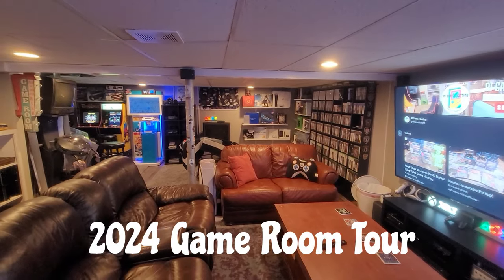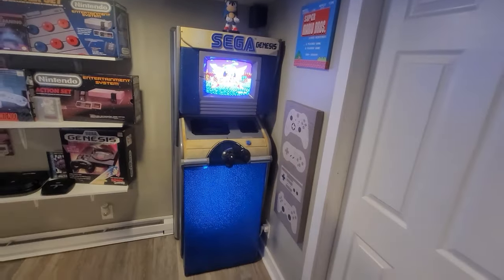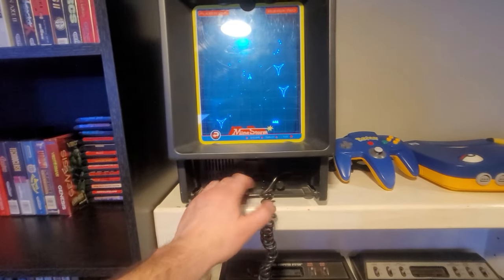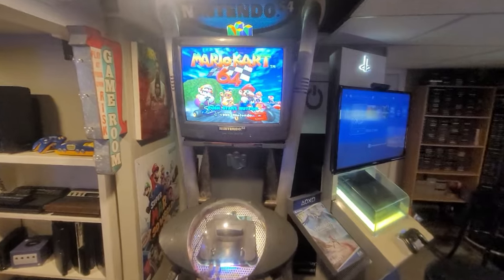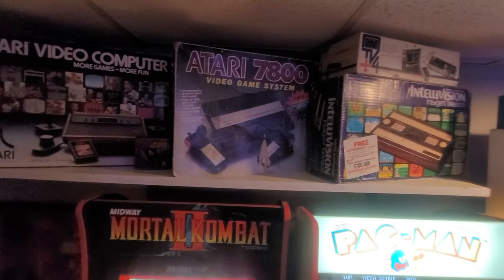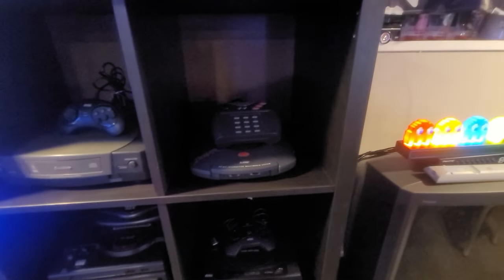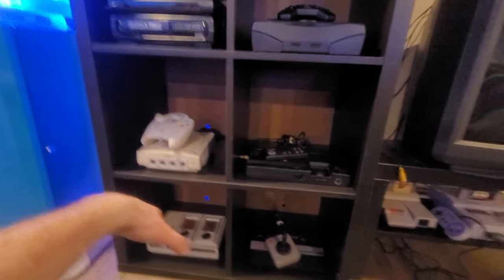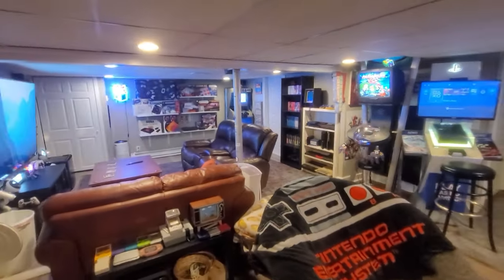Game Room Tour 2024 | 1575 Games | 78 Consoles | Four Kiosks | Two Arcades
Hey guys! Haven't posted in a while and I think I'm due for a game room tour video. I've been collecting since 2011 and almost all of my collection has come from flea markets, yard sales, and thrift stores. Any comments or questions just leave down below.